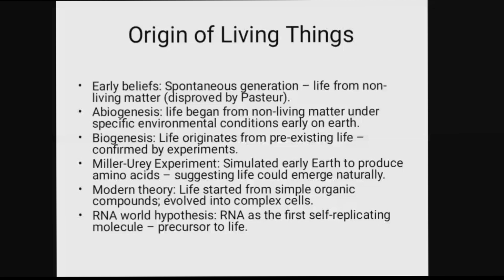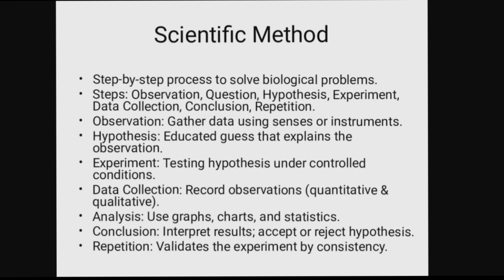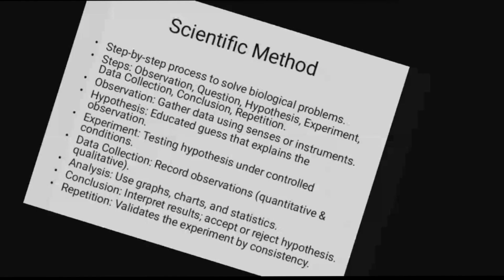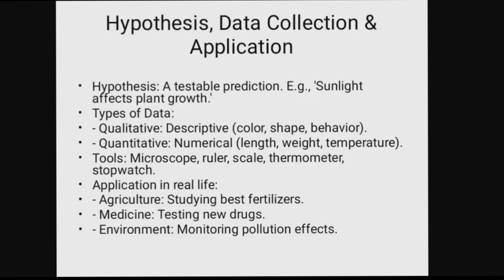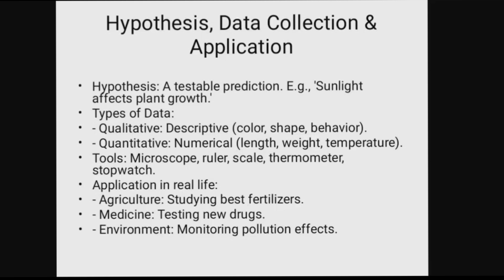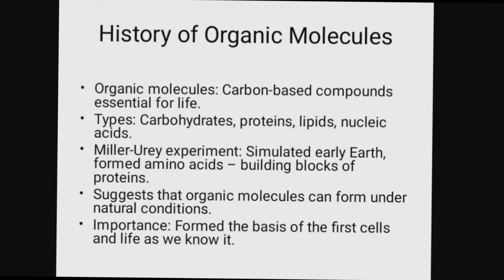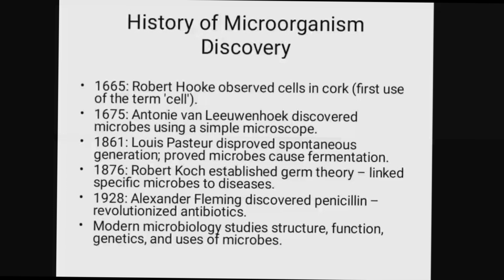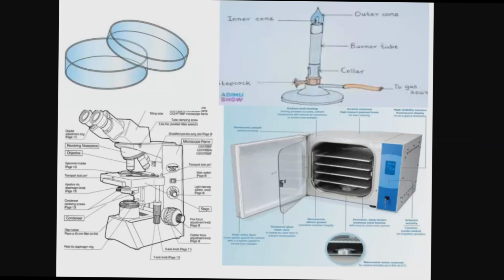Introduction to Biology & Microbiology | Origin of Life, Scientific Method, Microorganisms Explained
Welcome to our Introduction to Biology and Microbiology class – your perfect starting point to explore the fascinating world of life sciences! 🌱🔬

In this beginner-friendly video, we break down essential biology topics and dive into the microscopic universe of microorganisms. Perfect for secondary school students, JUPEB biology candidates, and anyone new to biology.

📚 What You’ll Learn:
✅ How life began – Origin of living things
✅ What is biology? – Definition and scope of biology
✅ How science works – Scientific method & real-life examples
✅ The link between biology & other fields like medicine, agriculture, and environment
✅ History of organic molecules and early life forms
✅ Discovery of microorganisms and their importance
✅ Lab practical session – Basic biological & microbial equipment (with drawings!)

💬 Comment your questions or favorite topic
📤 Share this class with your fellow science students!

Let’s explore the wonders of life—seen and unseen. 🌍🔬
Start your biology journey here!